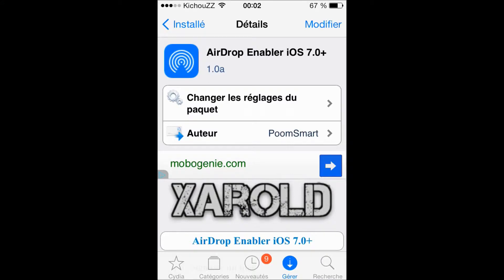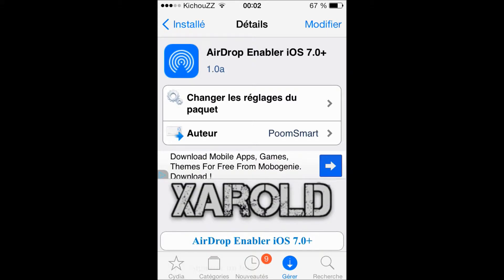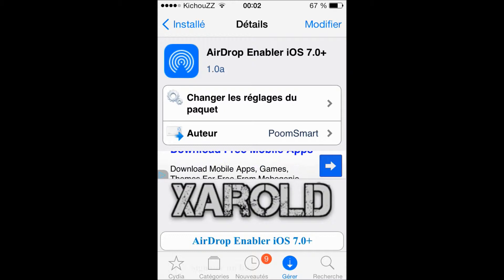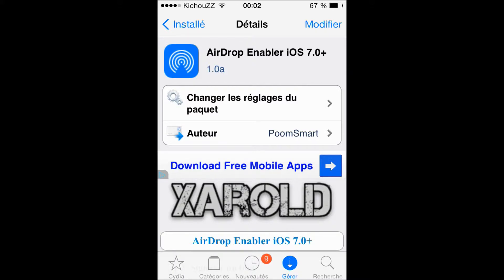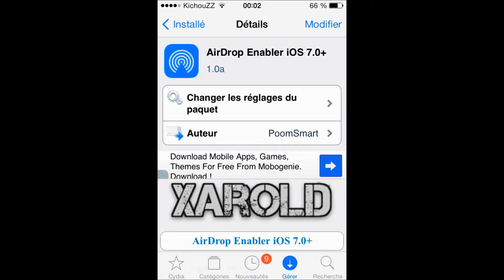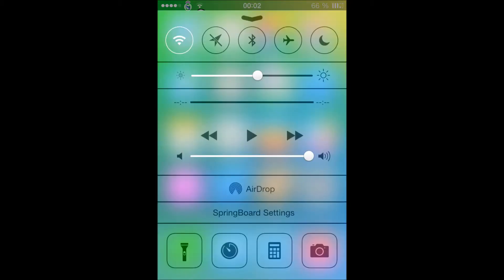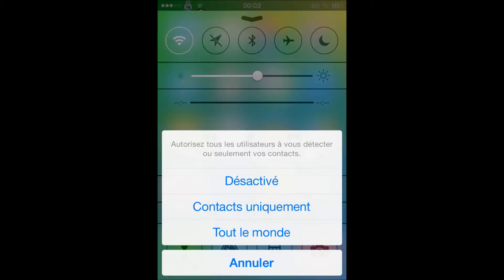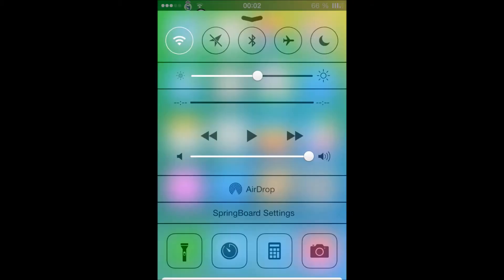AirDrop feature for iphone 4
name: AirDrop Enabler iOS 7.0+